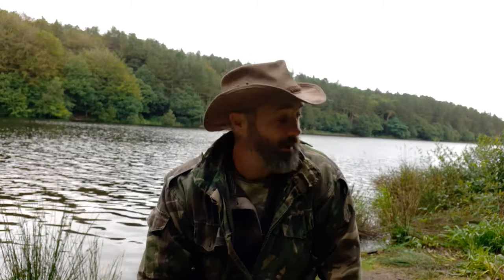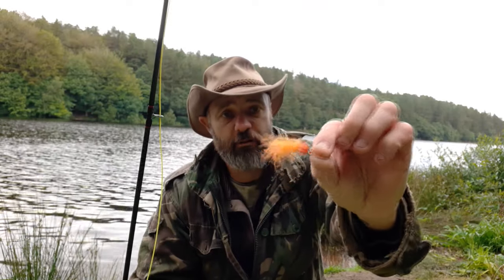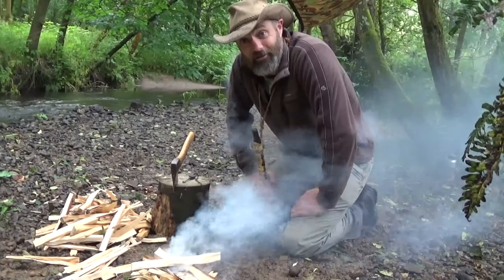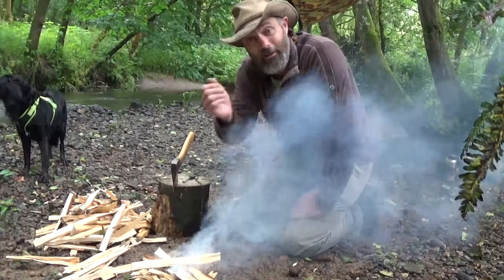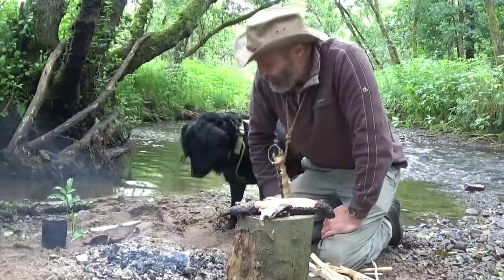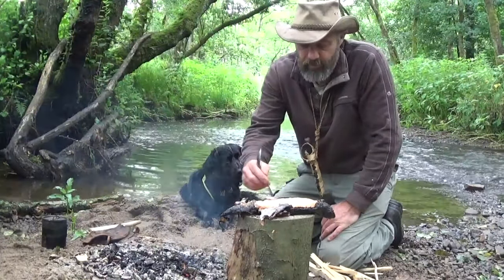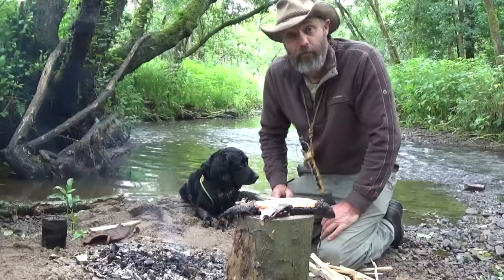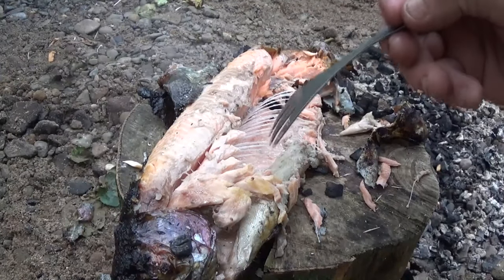Catch n Cook Bushcraft Trout supper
In this film we catch a trout using fly fishing tackle, gut the trout in the river and cook it over an open fire using the primitive technique of just cooking it on the coals.Bushcraft and Adventure is what we live for. Myself and Billy dog love nothing more than being outside testing our skills in any environment and we don't mind a little filming along the way on some of our trips. In this film we are once again out and about showcasing what we do and passing on skills and experience to the great Youtube audience and our friends who watch our films.